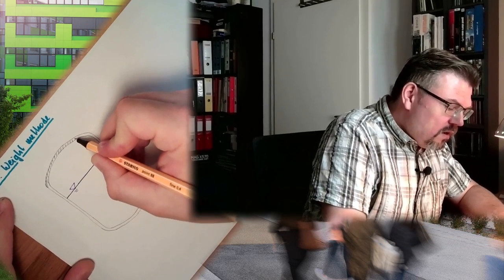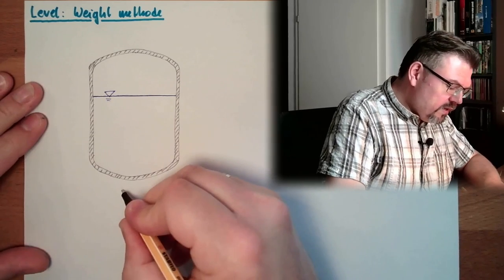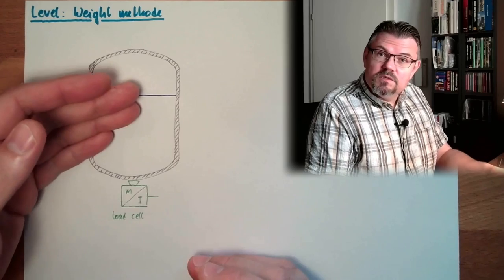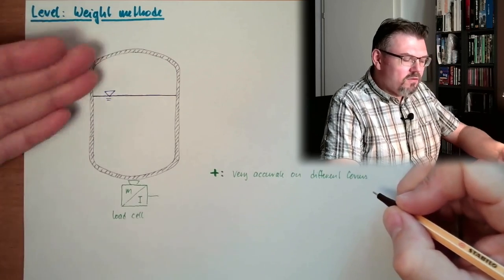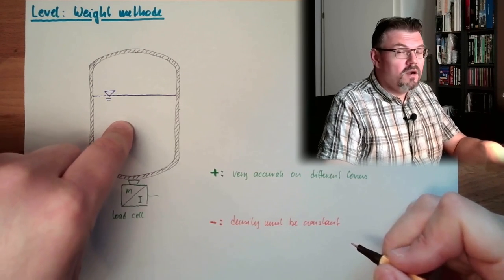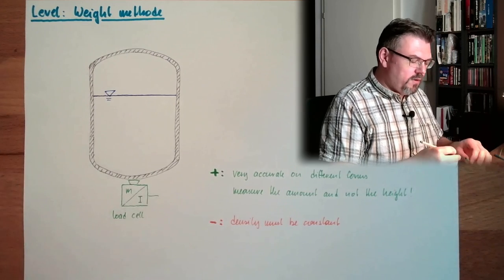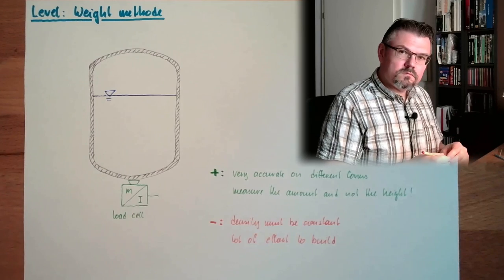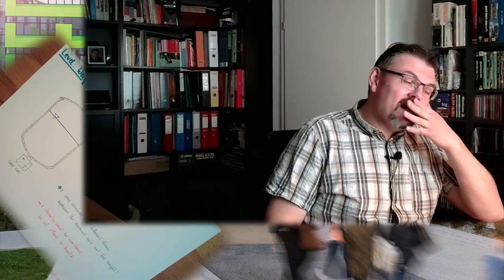MT 72: Level Measurment: Weight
Another approach to measure the level in a tank: The weighting methode.